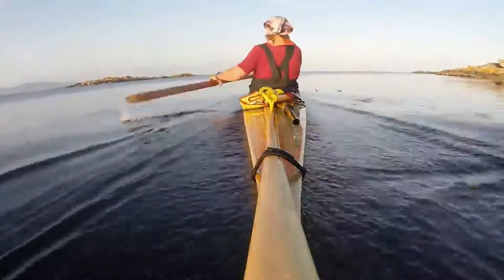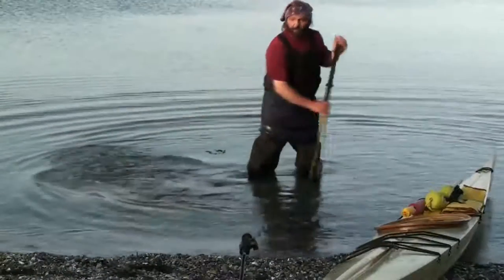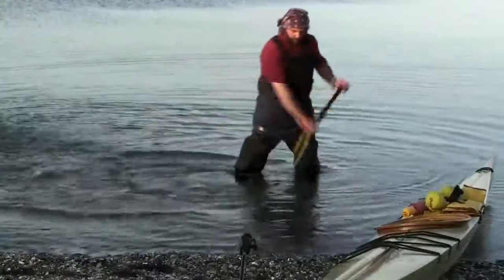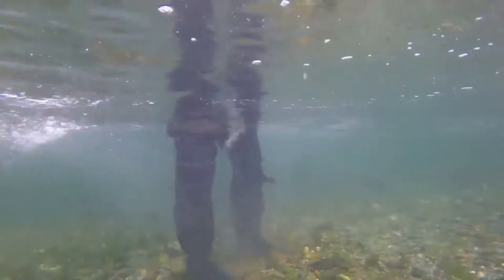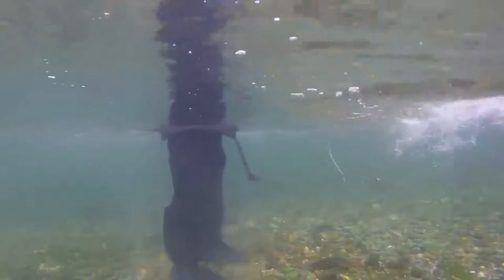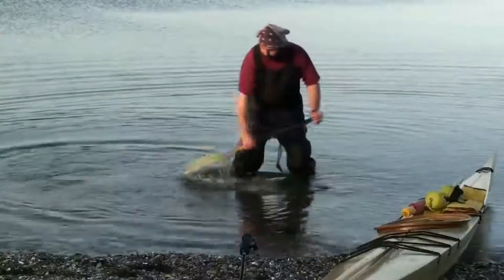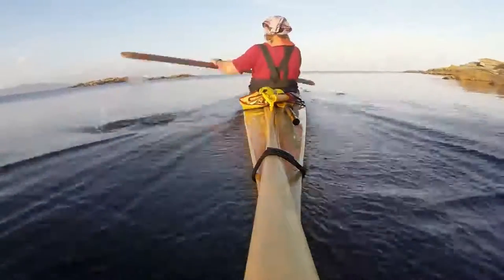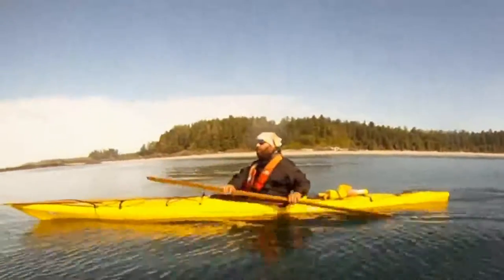How To Kayak | sea kayak forward stroke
If you want to enjoy yourself sea kayaking, you want to learn how to kayak without wasting energy.

One of the most important part of learning how to kayak is the forward stroke. This is where you will be spending your time and energy. Most people underestimate the importance of an efficient forward stroke. They think maybe if I work on it for years, I can get a 5% increase in efficiency. It hardly seems worth it if you are just paddling for the fun of it. or if sea kayaking is just a means to get out in nature and enjoy exploring beautiful new places.

what if I told you that you could go faster, further, with only half the energy? What if I told you that you can get that result by watching a few videos that are only 5 minutes long? Would it be worth it for you?What if I told you that you can develop and efficient forward stroke in one day?

Most sea kayaks come from the factory with the ability to fit a variety of kayakers. If you want to learn how to kayak like a pro, you will need to start by customizing your kayak. It needs to fit you if you want to control it. You need to have a good connection with it before you can transfer your energy effectively. That's the beginning of any efficient forward stroke. A sea kayak that is big, and leaves you flopping around in it will waste your energy. Until you fix it by adding some padding.

Next you have to understand the physics of it. Moving water is a waste of energy, so how do you stop doing it? That's what this video is about. If you can be good at not moving water, you are on your way to sea kayaking all day without getting tired.

In this video you will learn how to kayak when you do move a lot of water. By focusing your attention on what you are doing that is costing you energy, you can learn to stop wasting that energy. You can learn to kayak more efficiently. You can develop an efficient forward stroke.

If you don't pay attention to how you paddle your kayak, you will not automatically learn to get better at it. A kayak forward stroke is not something that we do well naturally. We have to make the conscious effort to get better. We have to pay attention to the signals we get, and make changes to our forward stroke until we reach more efficiency. If you do that learning to paddle a kayak will not take long. Some people will sea kayak for many years and never be efficient, because they are not paying attention. But you don't have to do that. You can learn how to kayak well in a day.

Comfort Paddling
1735 Kings Rd Victoria, BC V8R 2N9

How to kayak